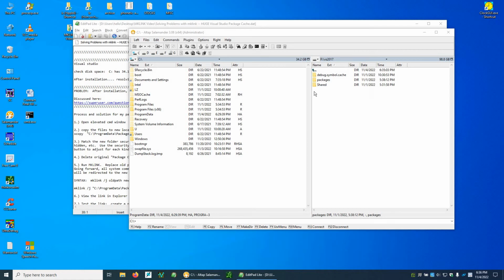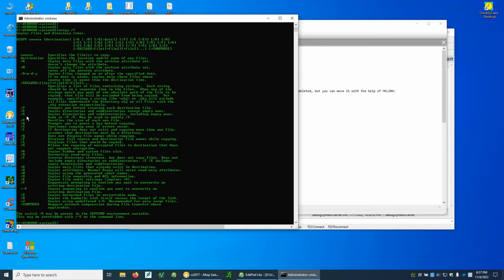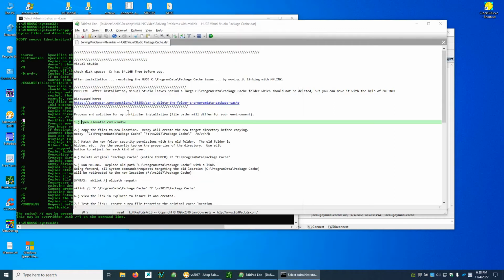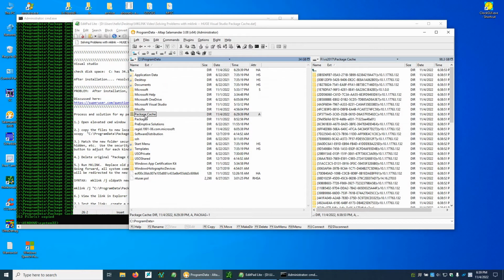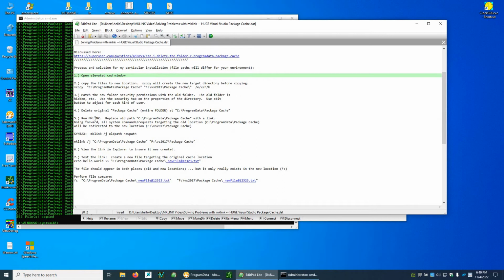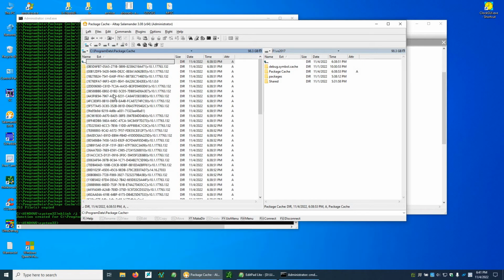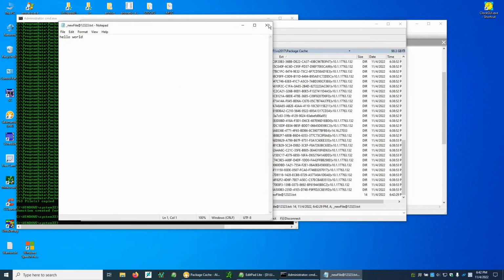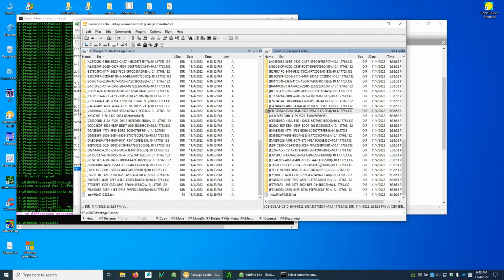Solving Problems with MKLINK -- move the Huge Visual Studio Package Cache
PROBLEM:  After installation, Visual Studio leaves behind a large C:\ProgramData\Package Cache folder which should not be deleted, but you can move it with the help of MKLINK: